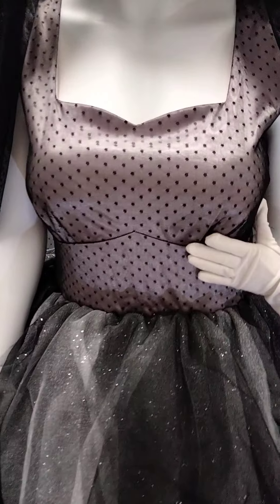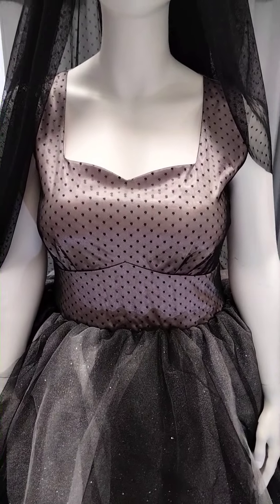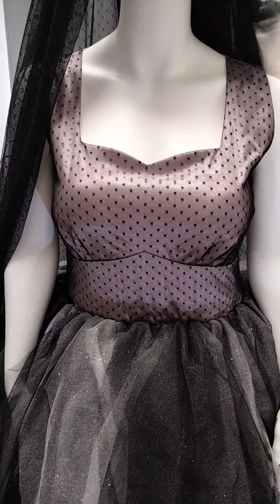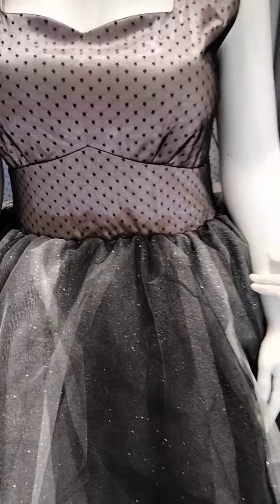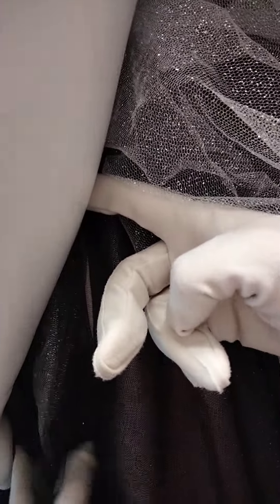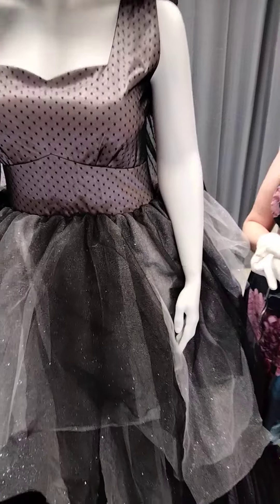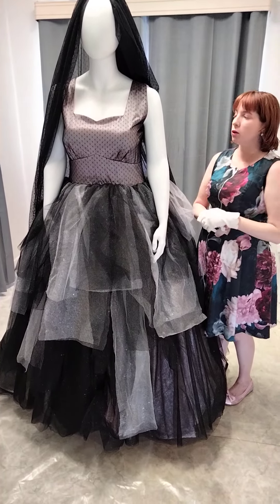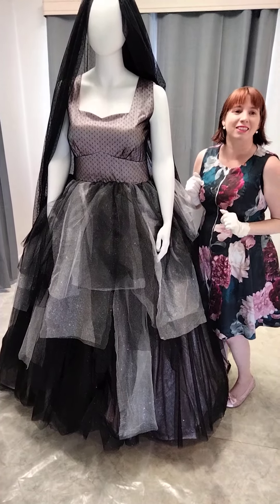Order 285 Video 2 Black & White Wedding Dress Twilight In The Rainforest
I specialise in creating dream dresses from photos for Brides across Australia & The World both in person and online. All Brides select their own fabrics from my fabrics boards and receive photos and videos of their dream dress getting made
I specialise in the following:
1. All Brides, All Styles, All Ages and Sizes (Including older Brides and Brides Getting Married for the 2nd time, but who want to still look beautiful)
2. Making sure can afford their dream dress
3. Bringing to life those Instagram, Pinterest and Amazing Catwalk Wedding Dresses
4. Coloured, Themed and Fairy-tale Wedding Gowns
5. Creating Dream Dresses from Photos or Merging Different Styles to Create for Brides their Perfect Dress
6. Tye Dye Wedding Dresses
7. Rockabilly Wedding Dresses
8. Two In One Dresses With Removable Ceremony Overskirts and Reception Dress in One
I’m Becky a wedding dress designer from A Bride To Be. Dare To Be Different I specialise in creating dream dresses from photo for Brides both in person and online. For Brides both in Australia and Internationally
1. All Brides, All Styles, All Ages and Sizes (Including older Brides and Brides Getting Married for the 2nd time, but who want to still look beautiful)
2. Making sure brides can afford their dream dress
3. Bringing to life those Instagram, Pinterest and Amazing Catwalk Wedding Dresses
4. Coloured, Themed and Fairy-tale Wedding Gowns
5. Creating Dream Dresses from Photos or Merging Different Styles to Create for Brides their Perfect Dress
6. Tye Dye Wedding Dresses
7. Rockabilly Wedding Dresses